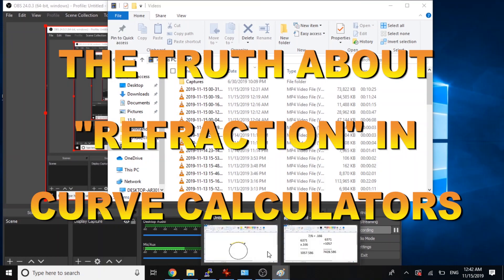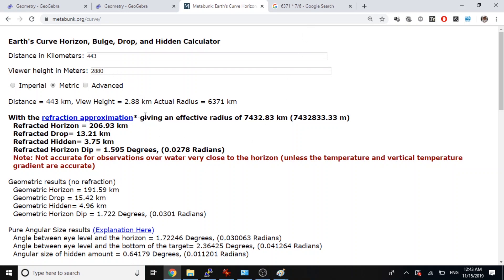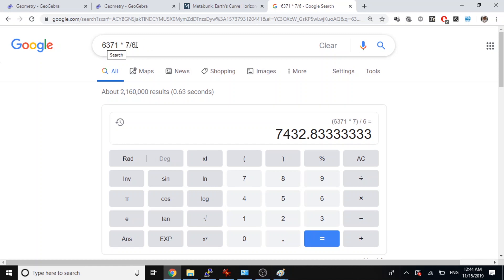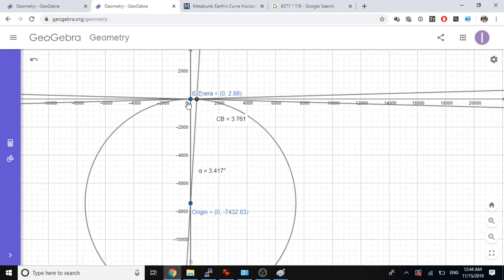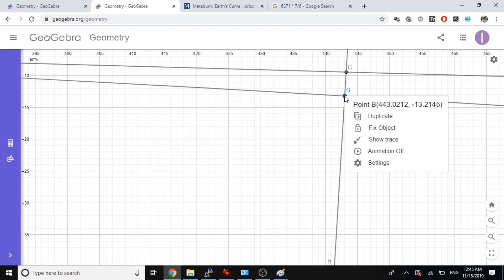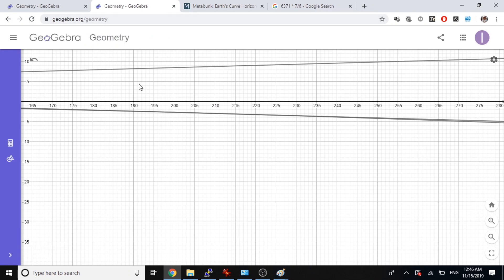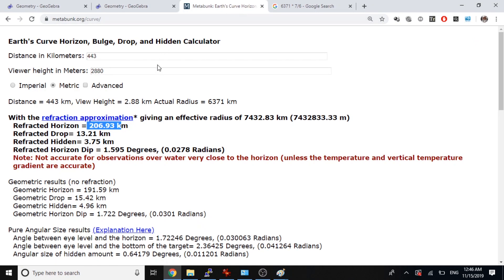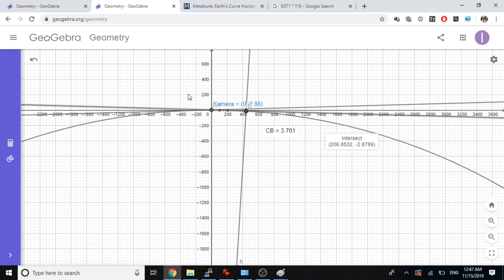FLAT EARTH "REFRACTION" IN CURVE CALCULATORS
THE TRUTH ABOUT

"REFRACTION" IN

CURVE CALCULATORS